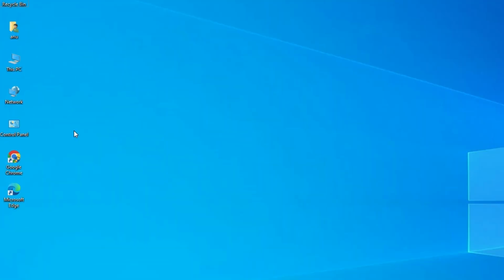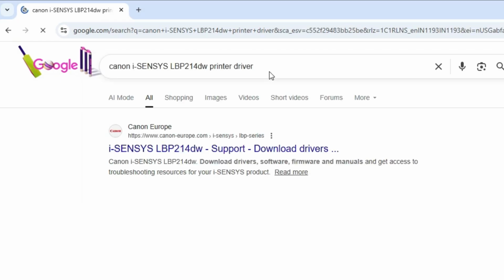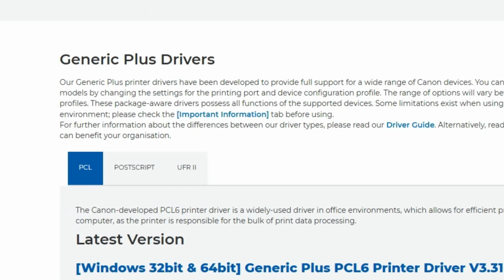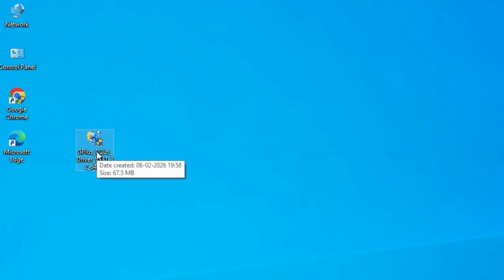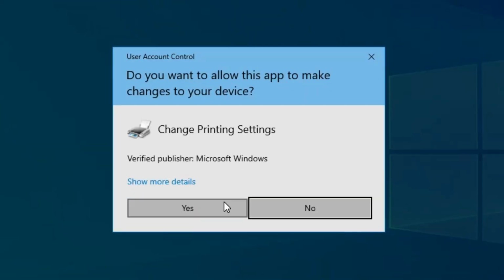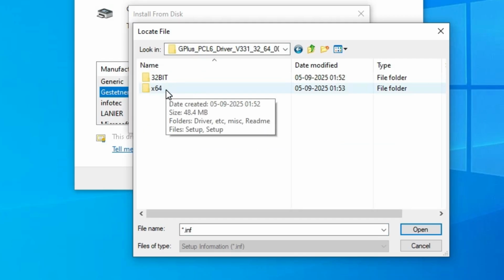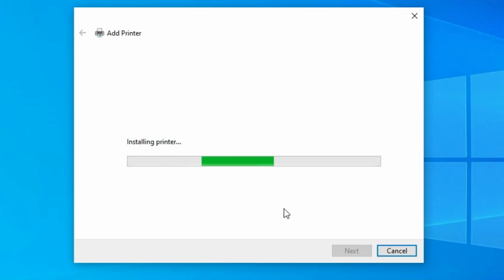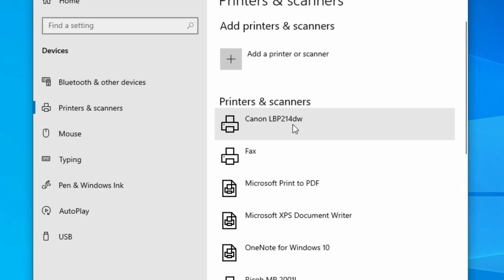How to Download & Install Canon imageCLASS LBP214dw Printer Driver in Windows 10 PC or Laptop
In this video, I'll show you the complete process of downloading and installing the Canon imageCLASS LBP214dw Printer driver on Windows 10 — step by step. This guide covers everything from downloading the correct driver from the official Canon website to verifying the final installation. Works on Windows 11 too!

📥 DRIVER DOWNLOAD LINK
➤ Search: "Canon imageCLASS LBP214dw driver" on Canon support
➤ Select: Windows 10 — 32-bit or 64-bit

📌 TIMESTAMPS
00:00 - Introduction
00:21 - Check Windows 10 is 32-bit or 64-bit
00:55 - Downloading Canon LBP214dw Printer Driver
02:27 - Extracting Downloaded Driver Files
02:59 - Installing Canon LBP214dw Printer Driver Manually
05:15 - Verifying Canon LBP214dw Printer Installation
05:41 - Conclusion & Final Tips

STEP 1 — Check System Type (32-bit or 64-bit)
➤ Right-click on "This PC" → Click "Properties"
➤ Scroll down → Find "System Type"
➤ Confirm 32-bit or 64-bit before downloading driver

STEP 2 — Download the Printer Driver
➤ Open browser → Search "Canon imageCLASS LBP214dw driver"
➤ Open first official Canon support link
➤ Scroll down → Go to Drivers section
➤ If OS not detected → Select Windows 10 — 32-bit or 64-bit
➤ Page refreshes automatically
➤ Find "Canon Generic Plus" driver → Click Download
➤ Agree to Terms → Click Download again

STEP 3 — Extract Driver Files
➤ Right-click downloaded file on Desktop
➤ Click "Extract Files" → Click OK
➤ New extracted folder created on Desktop
➤ Double-click folder → Open x64 (64-bit) or x32 (32-bit) folder
➤ Keep driver files ready for installation

STEP 4 — Install Driver Manually
➤ Start → Type "Printers & Scanners" → Open
➤ Select "Add a local printer or network printer with manual settings" → Next
➤ Select any USB port (USB001, USB002, etc.) → Next
➤ Go to Desktop → Open extracted folder → open x64 or x32 folder
➤ Select driver file → Click Open → Click OK
➤ Select "Canon Generic Plus PCL6" from list → Next
➤ Keep or change printer name (e.g. Canon LBP214dw) → Next
➤ Select "Do not share this printer" → Next
➤ Click "Print a test page" (optional) → Finish ✅

➤ Check if "Canon LBP214dw" appears in list ✅
➤ If yes — Printer installed and ready!

▸ Always select correct folder — x64 for 64-bit or x32 for 32-bit.
▸ Canon LBP214dw uses "Canon Generic Plus PCL6" driver.
▸ Keep printer OFF when first connecting USB cable.
▸ Installation may take 1 to 5 minutes — be patient.
▸ Restart PC after installation if printer does not respond.
▸ Works on Windows 11 with slight UI differences.

📌 IF THIS HELPED YOU...

💬 COMMENT if you face any issues — I will help!
📤 SHARE with anyone struggling with Canon printer setup